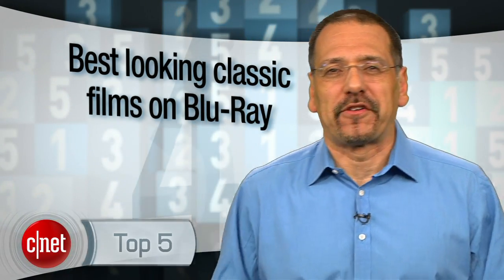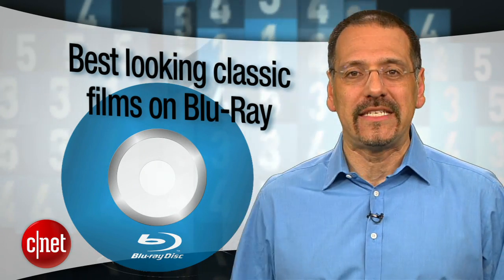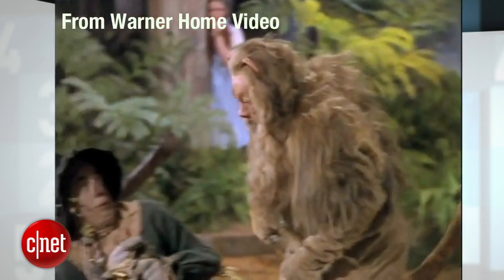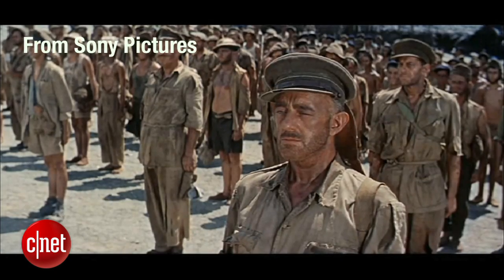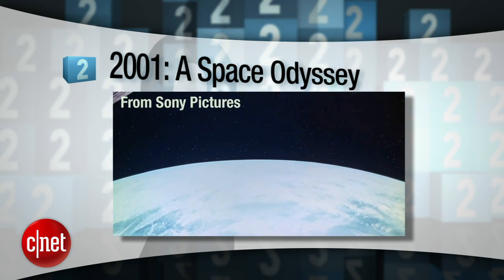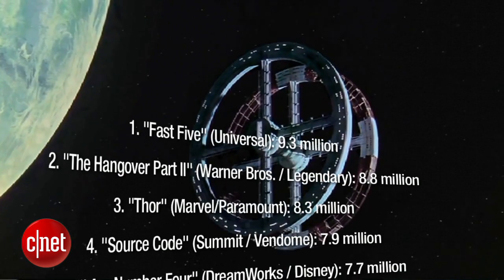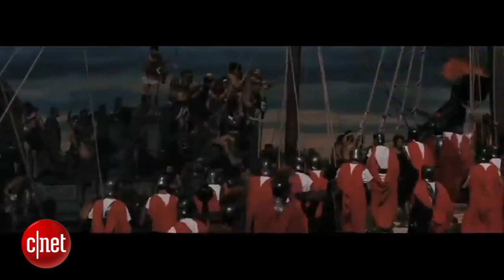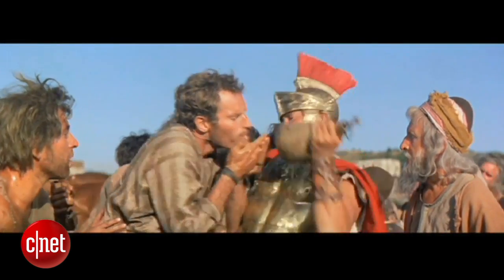Top 5: Crystal-clear classic cinema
The best-looking classic films on Blu-ray